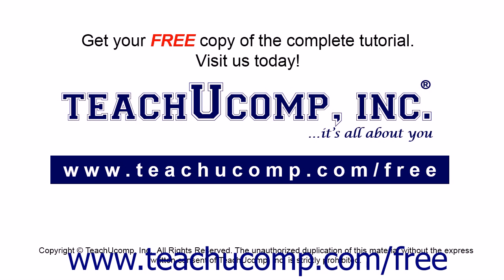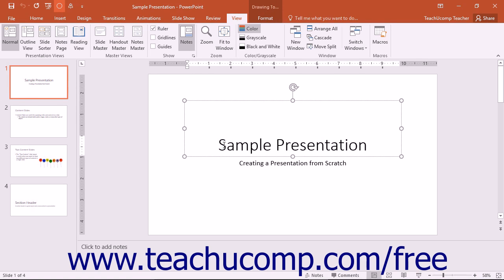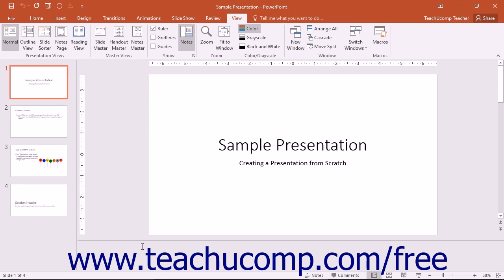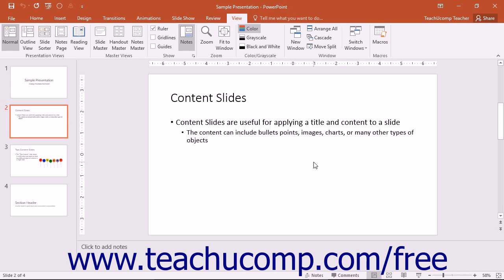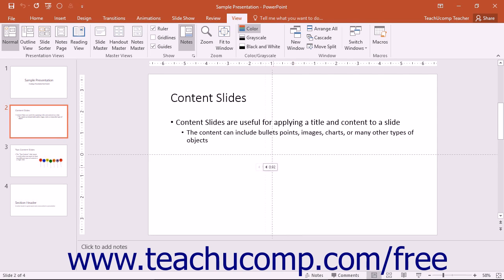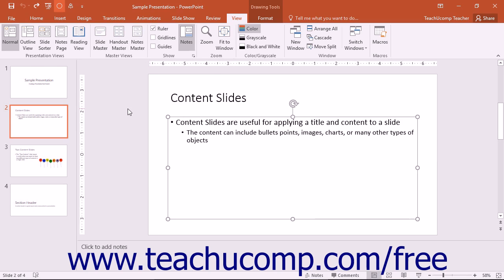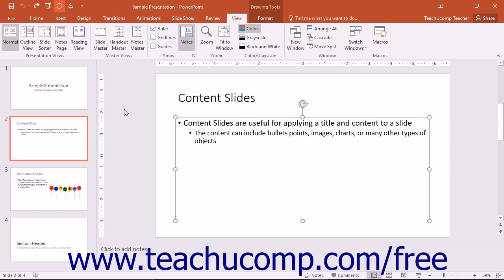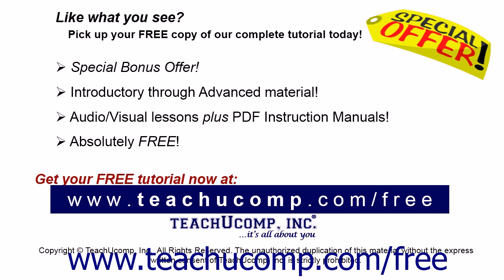PowerPoint 2016 Tutorial Normal View Microsoft Training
Learn about the normal view in Microsoft PowerPoint - the most comprehensive PowerPoint tutorial available. Visit us today!